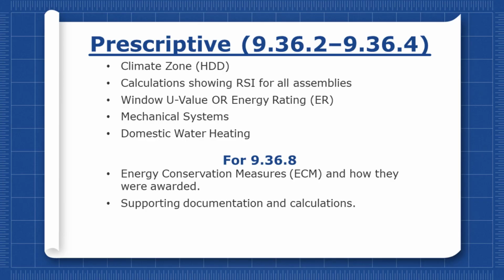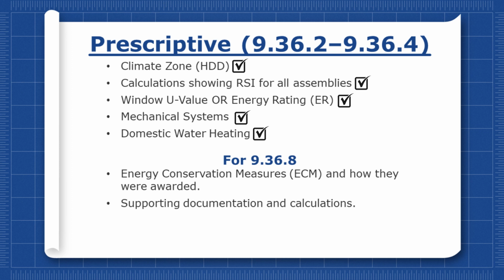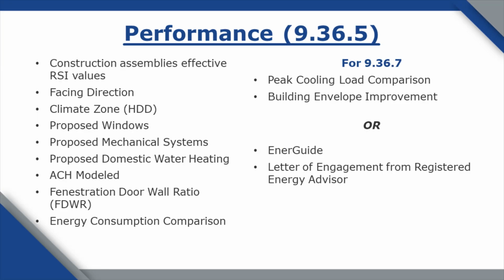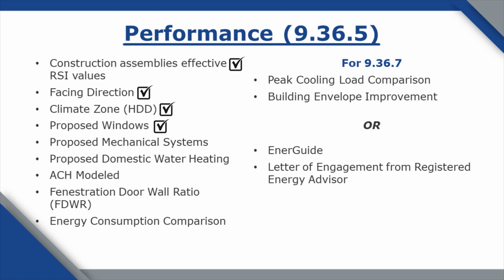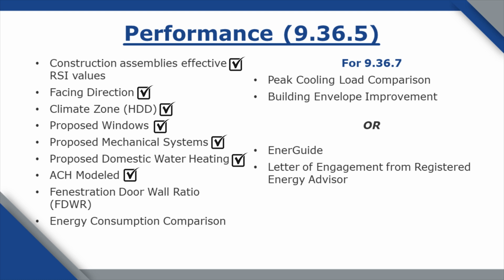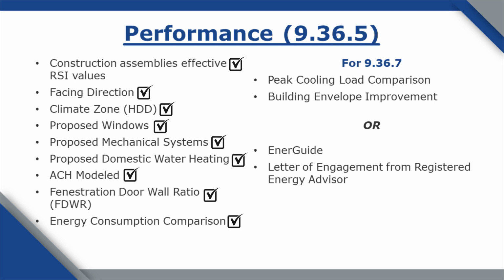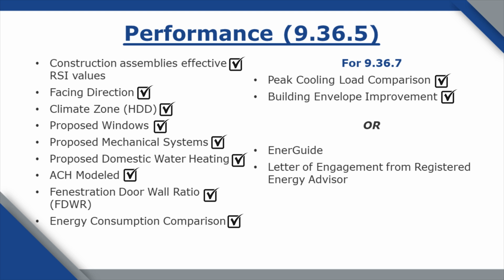Series Video 2 - PHBI Performance Vs Prescriptive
Building Code Educational Resource Video Series
As part of an ongoing initiative between BILD Alberta, the Professional Home Builders Institute (PHBI) and the Alberta Safety Codes Council to educate industry on the 2023 National Building Code- Alberta Edition (2023 NBC(AE)), a six-part on-demand video series has launched

Video 2 – Prescriptive vs Performance
The second video of the series “ Prescriptive vs. Performance” is now available. This video will provide an overview of the differences between the prescriptive and performance compliance paths, compliance and requirements, and helpful considerations for choosing a compliance path.

The 2023 National Building Code - Alberta Edition came into force on May 1, 2024, with the Government of Alberta having set Tier 1 as the province-wide standard. As was communicated in the STANDATA issued April 2024, the peak cooling load requirements of 9.36.7 are not applicable to Tier 1, and the 2023 NBC(AE) has incorporated the use of a single air change per hour(ACH) of 2.5 for the prescriptive path, and an ACH of 3.0 for attached homes in the performance path with all other home types an ACH of 2.5. Though the higher tiers are referenced in Subsection 9.36.7 and 9.36.8 of the 2023 NBC(AE), they are currently optional, and not enforceable with the current adoption of Tier 1.